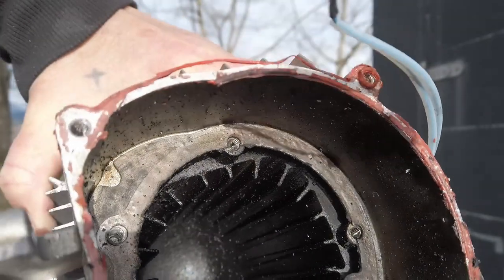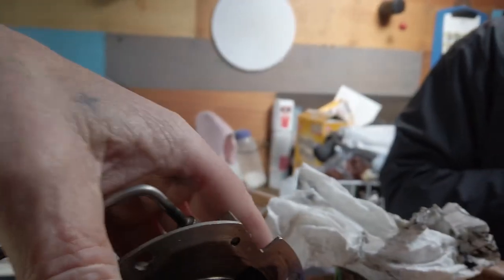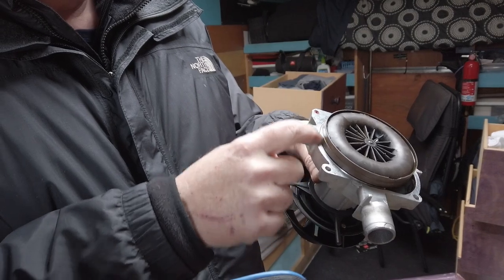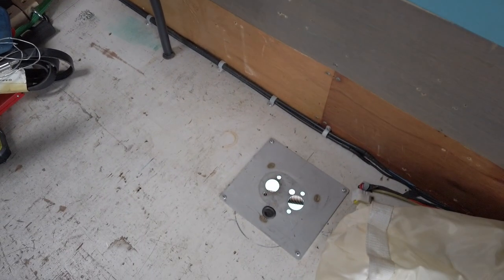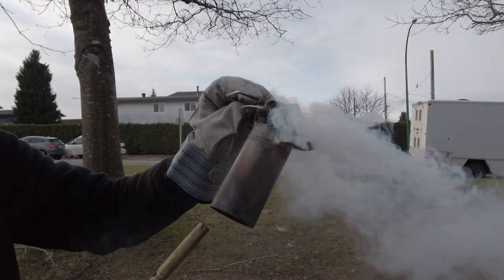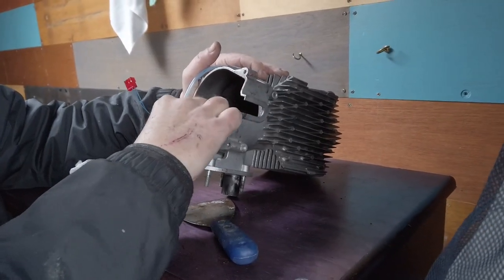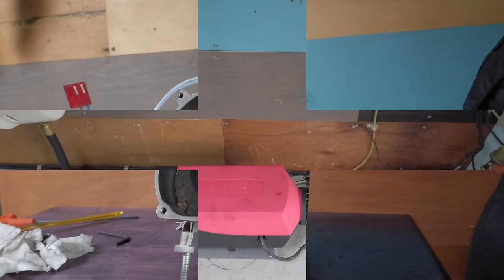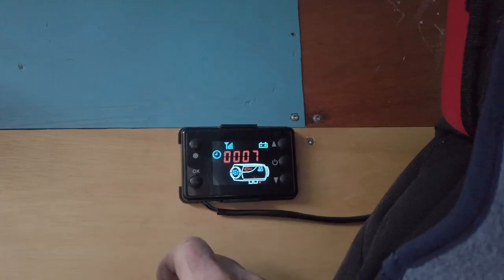Diesel heater repair attempt and failure, too much fuel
We did try to repair this heater. But it had the same problem and may have over heated the main board.
Diesel heater to much fuel attempt repair and failure.

T1B4C7